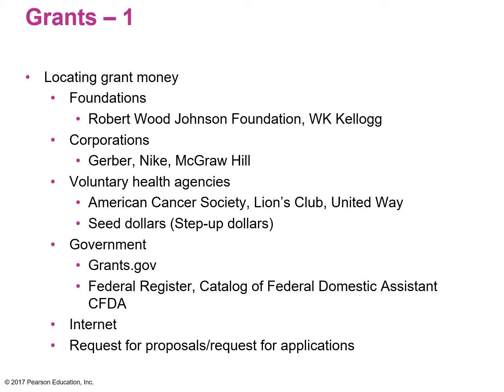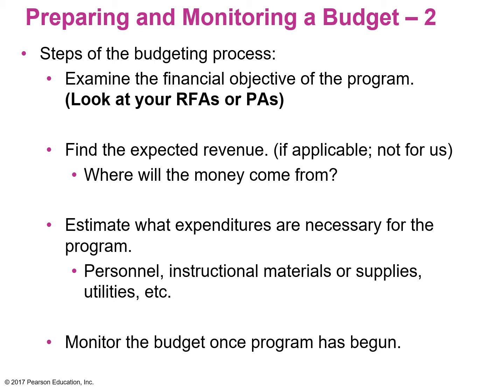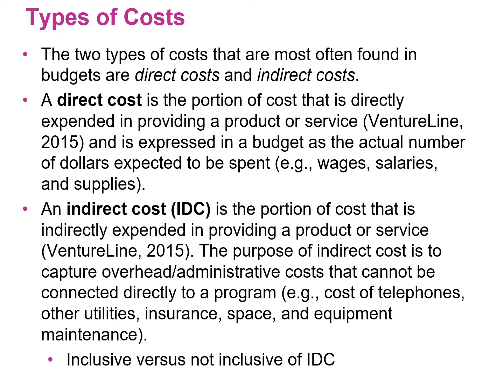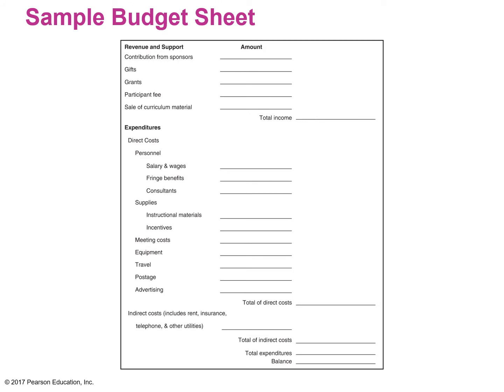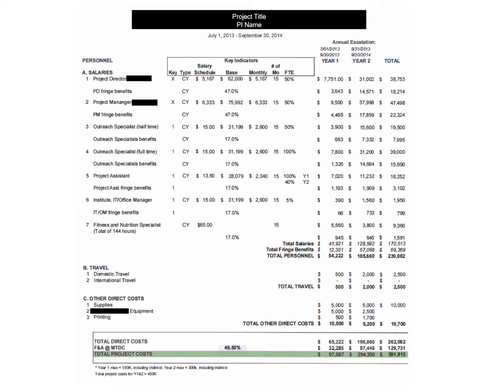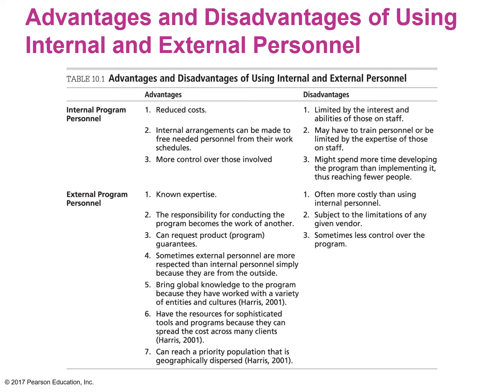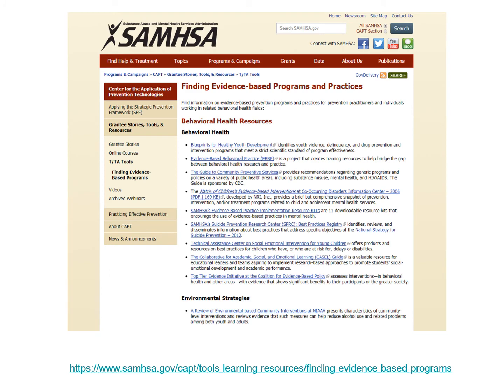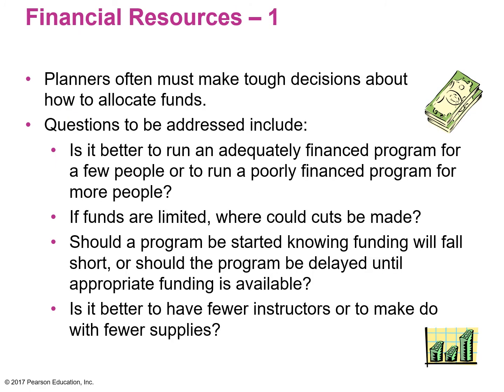PH 532: Week 4 - Allocation of Resources and Evaluation Approaches